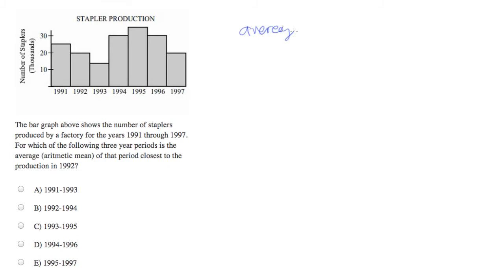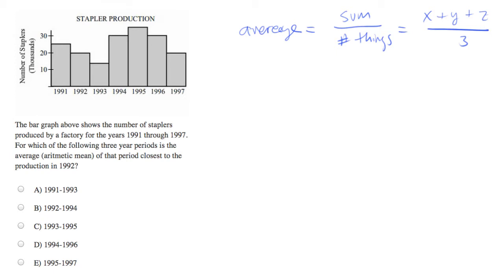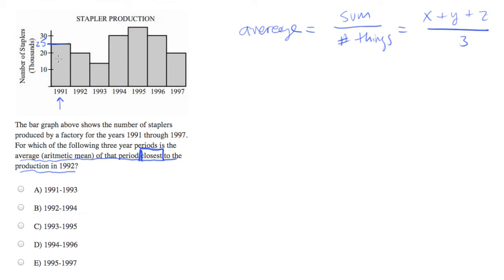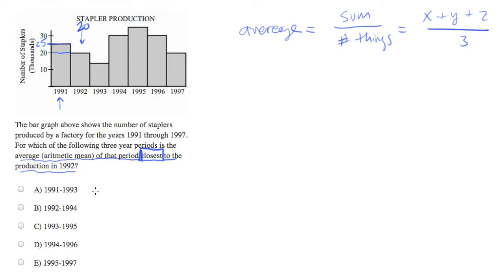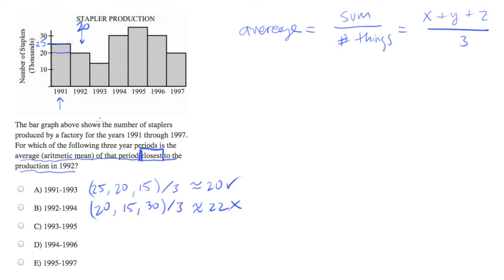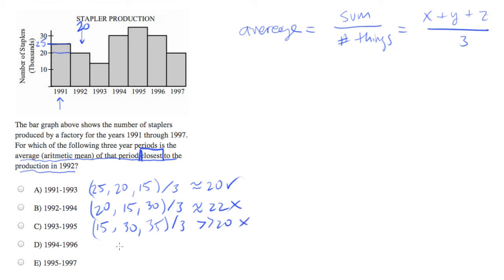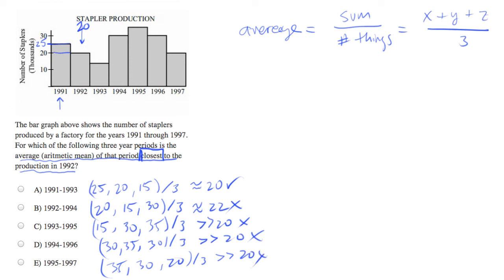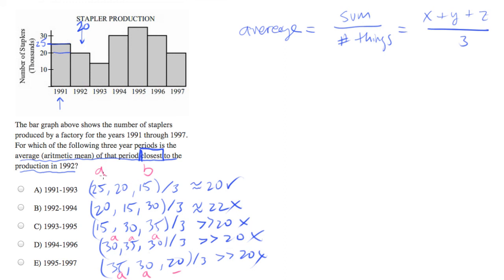Makin' it rain ... staplers.mp4